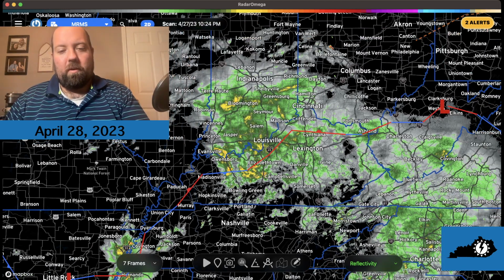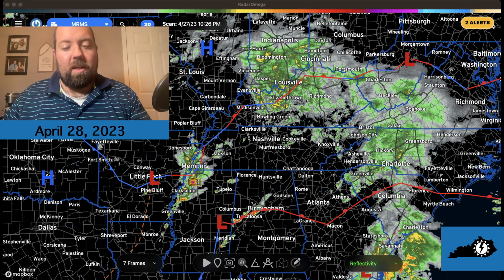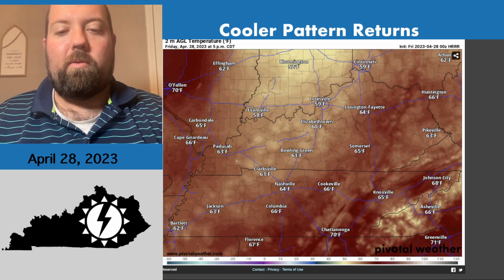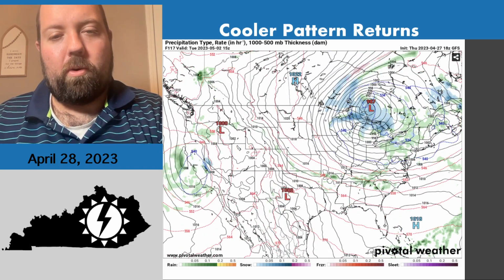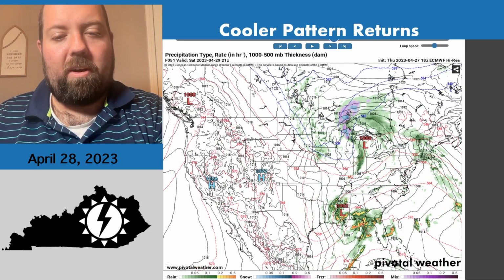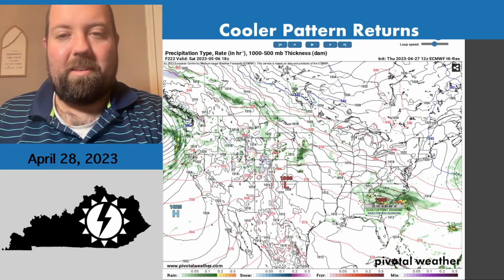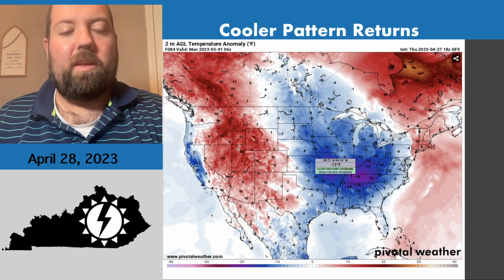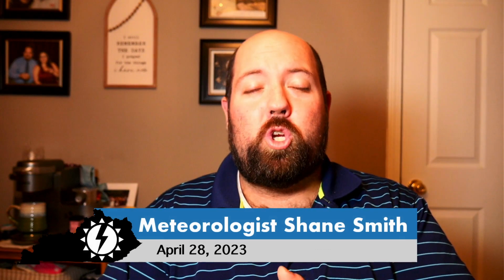Next Week is Looking Chilly in Kentucky- Bluegrass Weather Report 4/28/23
Another blast of colder air has it's sights set on the Bluegrass. Meteorologist Shane Smith is tracking a nasty upper level low pressure system that looks to continue to bring the Commonwealth more below normal temperatures.  Find out how long this next cold snap will last in this forecast update.

***My Recording/Streaming Setup***

My Computer- 14” Macbook M1 Pro
My Camera- Lumix G95
My Microphone- Tonor USB Mic
My Capture Card- Rybozen 4K Audio Video Capture Card
My Desk Light- Atrix Streaming Light
My SSD- Sandisk Extreme USB 3.0 2TB

***Favorite Weather Gear***
Midland Weather Radio WR400
Rain Jacket I’m testing- Charles River Apparel Men's New Englander Waterproof Rain Jacket

I’m learning to level up my YouTube game, and I invite you to do the same.  If you are a creator looking to increase your views on YouTube and grow your channel, check out the Video Ranking Academy.

This course has proven methods to help grow your audience to its first 1,000 subscribers, and has already helped me grow my channel.  Check it out at:

Flipped Lifestyle

Are you looking to earn a living completely online?  How about learning how to do just that from a Kentucky family!  Flipped Lifestyle shows you how to put your family first and earn a living completely online. If you have ever been curious about how to make an online business work for you, you need to check out the Flipped Lifestyle: